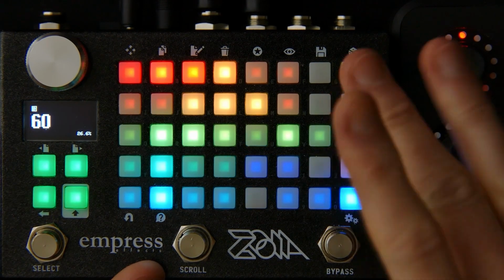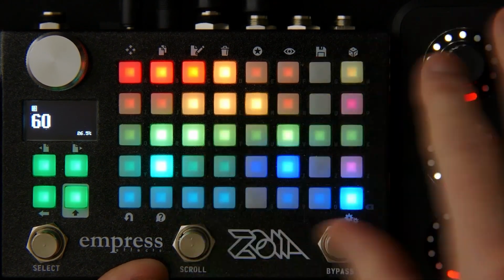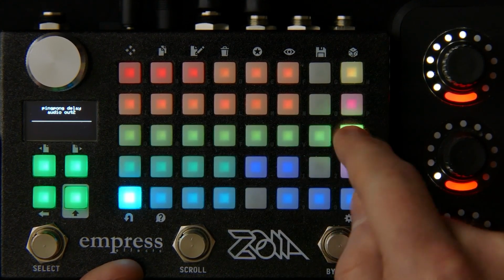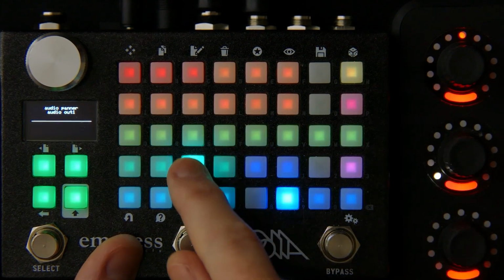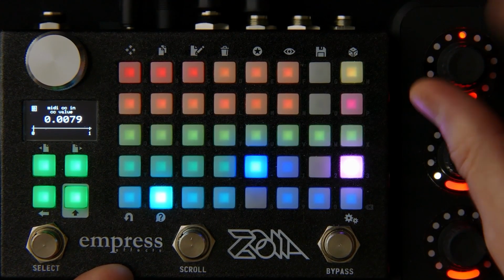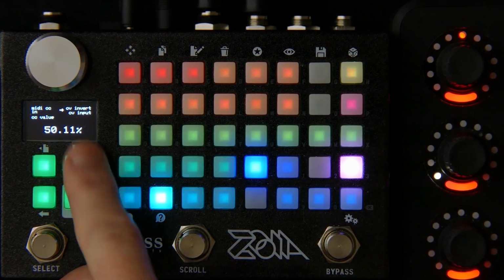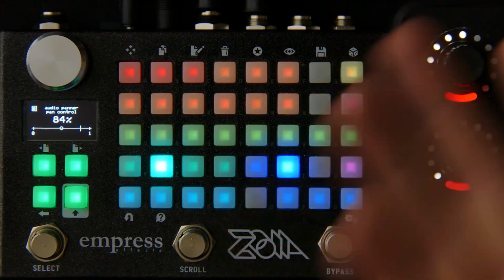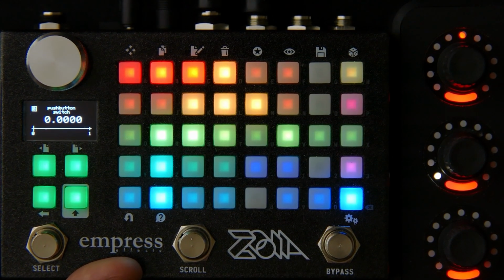Zoia Tutorial: Ping Pong Pan - Empress Effects Zoia